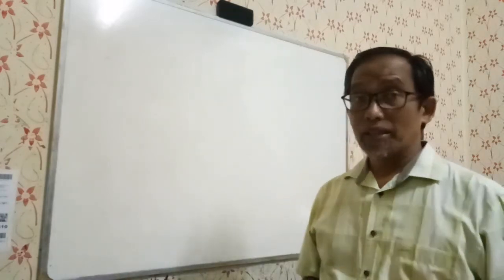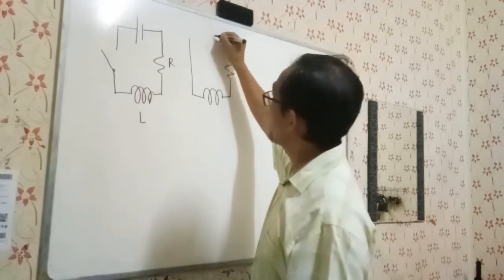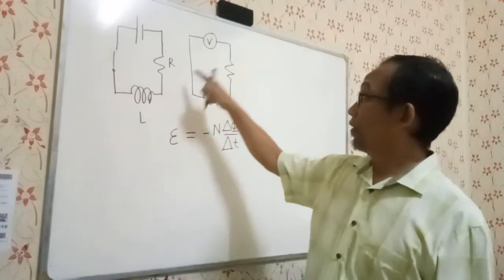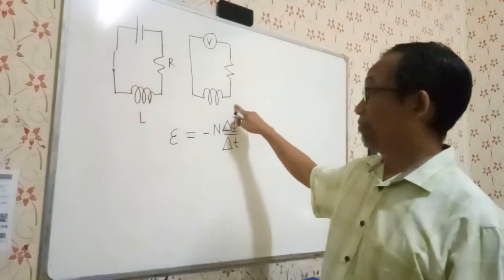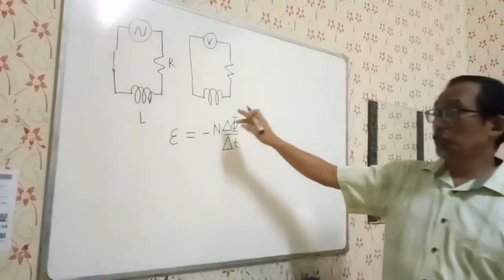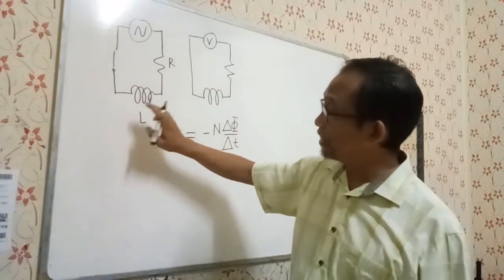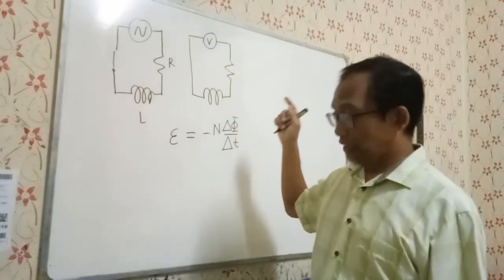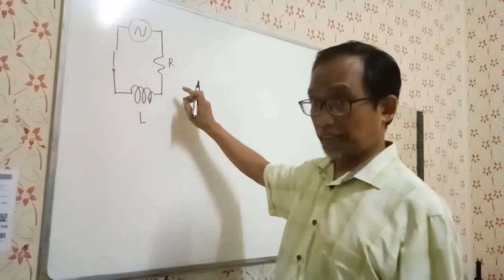Mutual Induction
Physics 2 - Explanation of mutual induction between two coils of different circuits